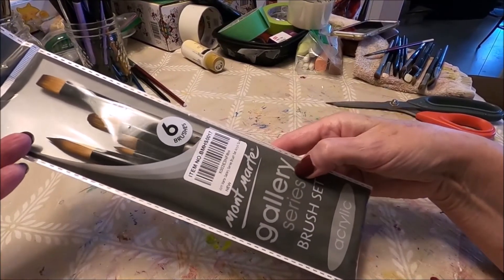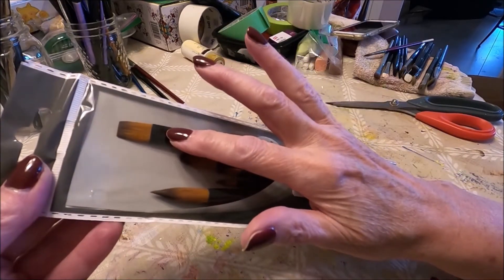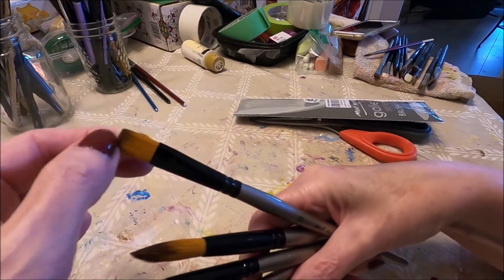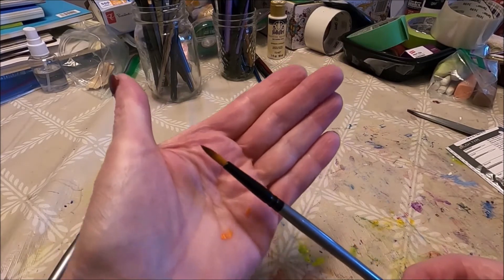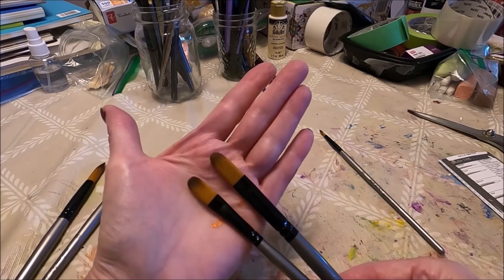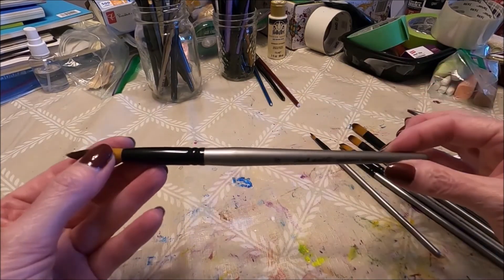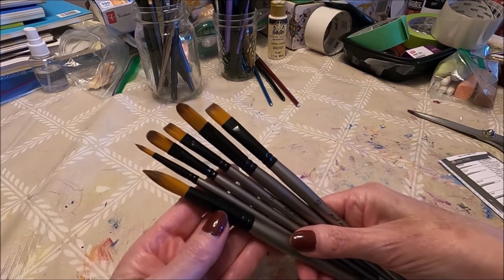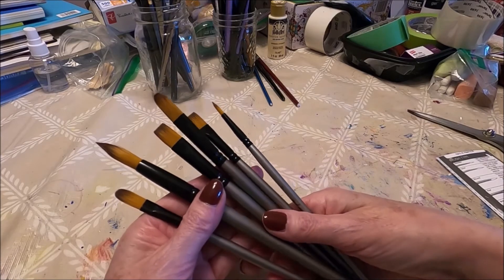Mont Marte Gallery Series Brush Set - review first impressions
Hello my friends!  In this video I will be doing a first impressions review of the Mont Marte Gallery acrylic set brushes (6 brushes)

Brush set at amazon.ca

Link to my blog about the painting The Quarantine

Link to other reviews I've done

Show less